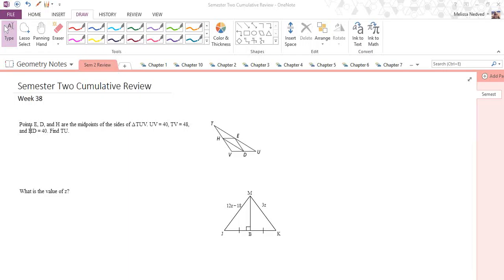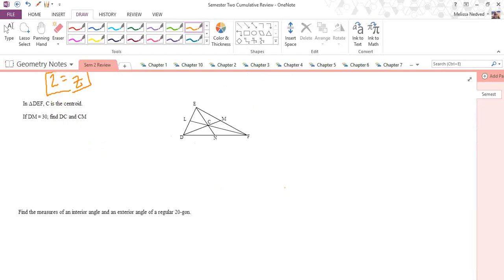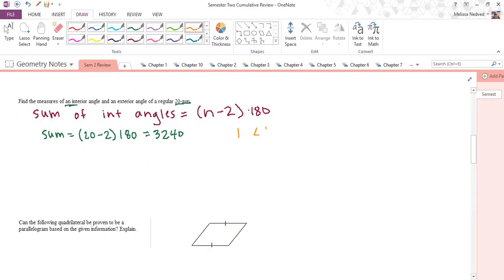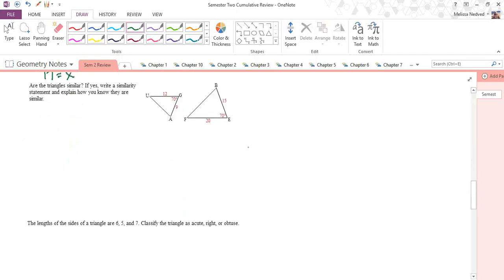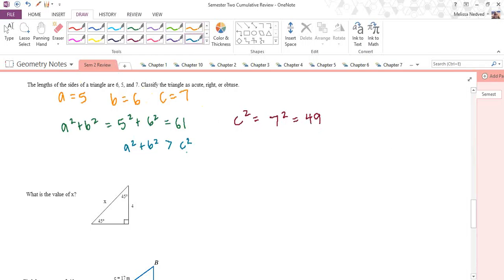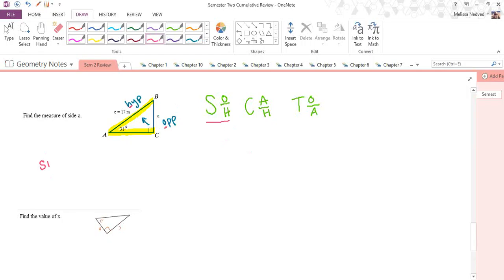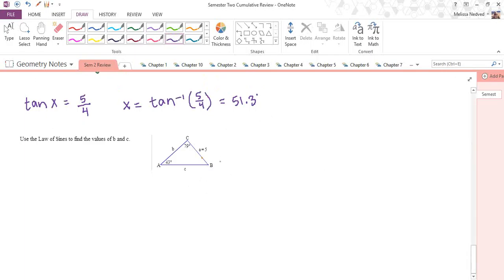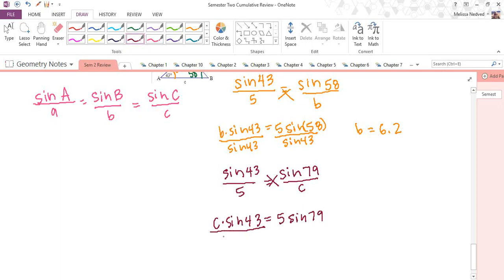Week 38 Semester 2 Review Video